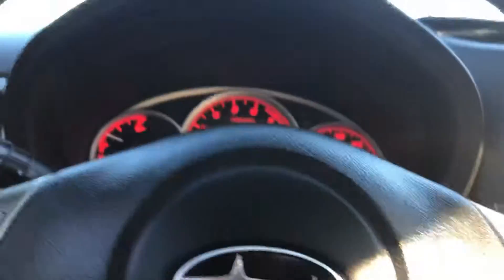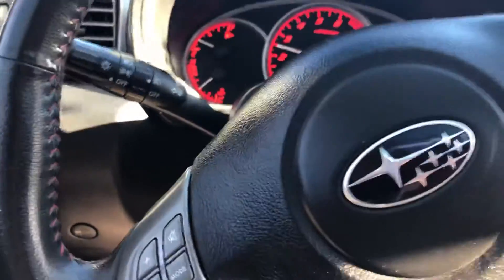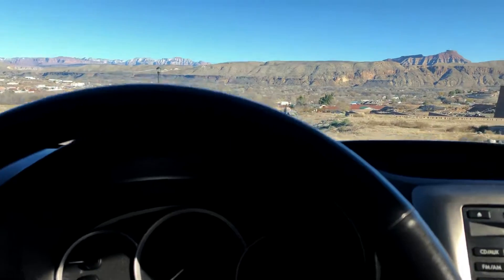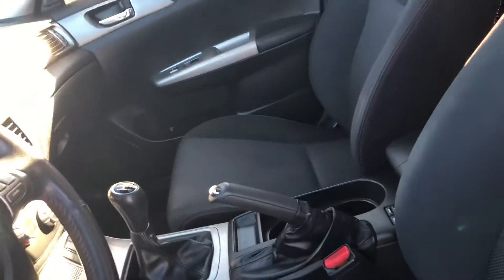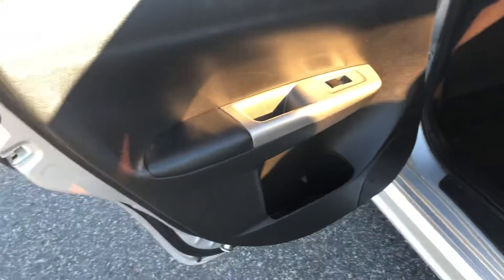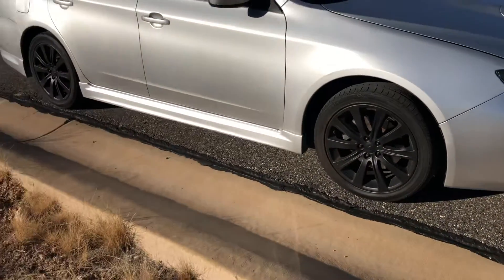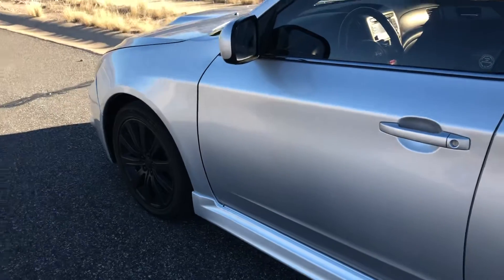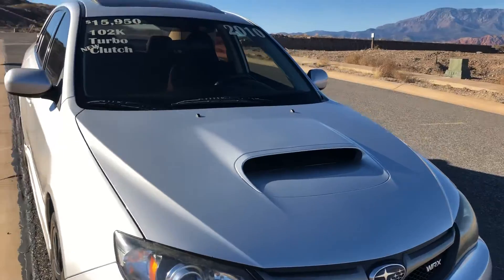The car barn wrx 2010 Virtual Test Drive at The Car Barn - Used Cars for Sale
AWD TURBO, low miles, stock, never raced